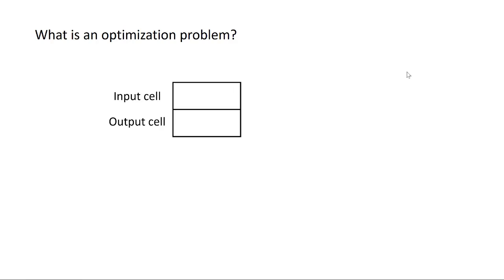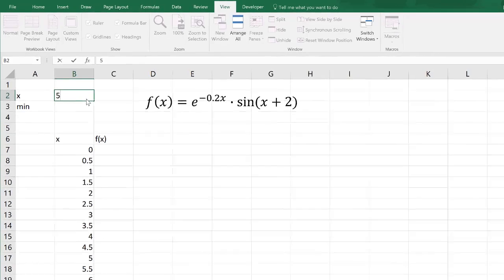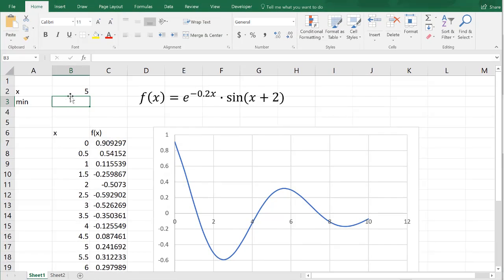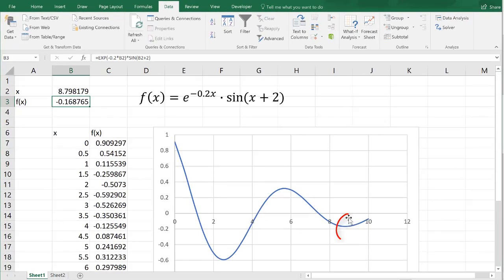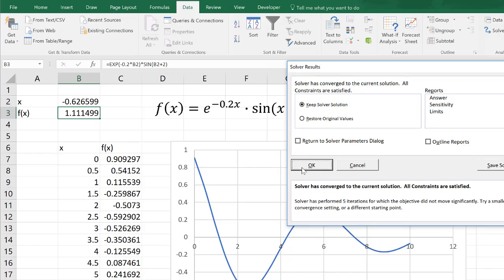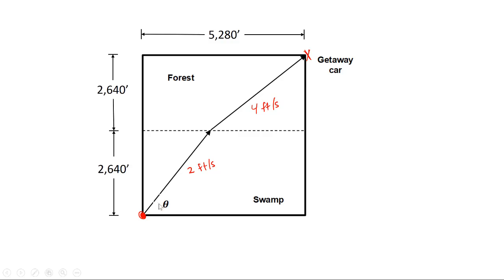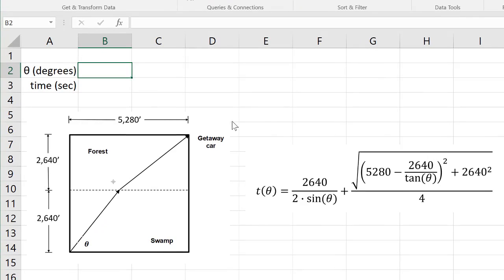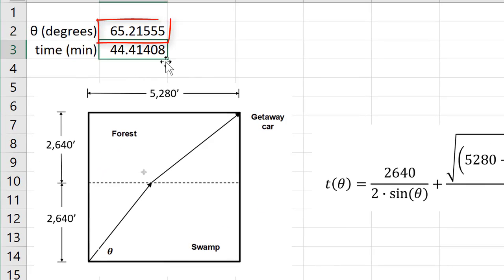How to solve optimization problems using the Solver tool - Excel/VBA for Creative Problem Solving,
Link to this course:
How to solve optimization problems using the Solver tool - Excel/VBA for Creative Problem Solving, Part 1
Excel/VBA for Creative Problem Solving, Part 1 is aimed at learners who are seeking to augment, expand, optimize, and increase the efficiency of their Excel spreadsheet skills by tapping into the powerful programming, automation, and customization capabilities available with Visual Basic for Applications (VBA).

This course is the first part of a three-part series and Specialization that focuses on the application of computing techniques in Excel/VBA to solve problems.  In this course (Part 1), you will: 1) create macros to automate procedures in Excel; 2) define your own user-defined functions; 3) create basic subroutines to interface with the user; 4) learn the basic programming structures in VBA; and 5) automate Excel’s Goal Seek and Solver tools and use numerical techniques to create “live solutions” to solve targeting and optimization problems.

New to computer programming?  The extremely intuitive and visual nature of VBA lends itself nicely to teaching and learning - what a fun way to learn to code!  No prior knowledge in programming nor advanced math skills are necessary yet seasoned programmers will pick up new and creative spreadsheet problem solving strategies.

After you have learned the basics of VBA, each module will introduce foundational and broad problems inspired by situations that you might encounter in the real world.  To pass each module, you'll need to pass a mastery quiz and complete a problem solving assignment.  This course is unique in that the weekly assignments are completed in-application (i.e., on your own computer in Excel), providing you with valuable hands-on training.
Microsoft Excel Vba, Computer Programming, Problem Solving, Debugging
Very good course with clear examples throughout to help you develop. The online format of the course is great as it allows you to pause and work through the activities presented at your own speed.,I'm not one to write reviews - this course is fantastic and a game changer. Prof Nuttelman is a very engaging speaker and makes what could seem a very dry topic come across as interesting, fascin
Week 5 is OPTIONAL!  Those who complete the Week 5 assessments (Quiz 5 and Assignment 5) will earn an Honors designation on their Course Certificate (see the first reading WEEK 5 IS OPTIONAL below).  Week 5 delves into some important numerical techniques that can be used in Excel without the use of VBA.  You will also explore ways in which the targeting tools in Excel (Goal Seek and Solver tools) can be automated in VBA.  Finally, you'll explore some exciting live solution methods that have distinct advantages, especially for case studies where you have multiple scenarios that must be solved.  Week 5 represents the most math-heavy module of either part of Excel/VBA for Creative Problem Solving but will provide you with some extremely useful tools that you can implement in solving a variety of real world problems.  Even if you choose to skip/forego Week 5, you can always use this material as reference in the future!